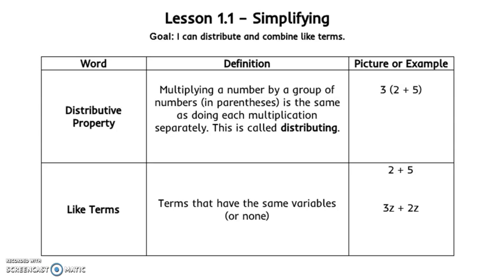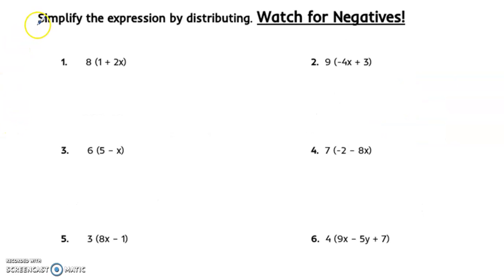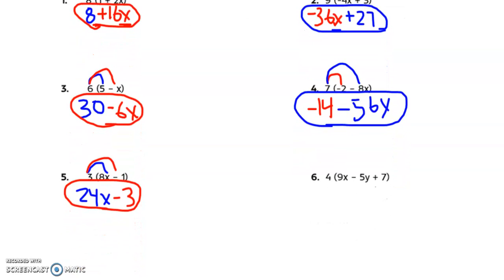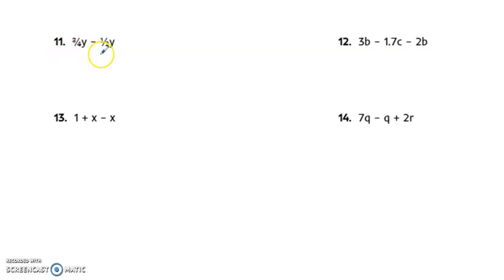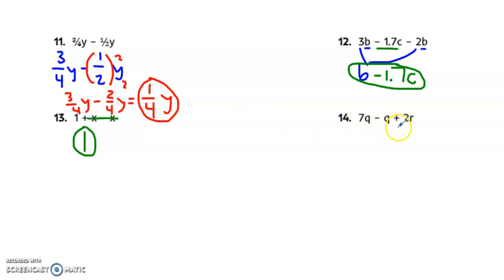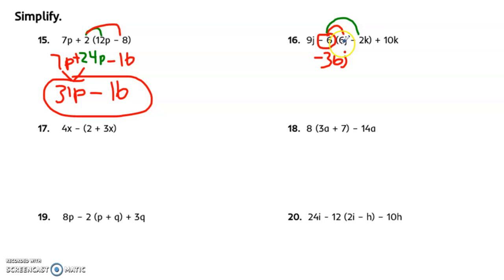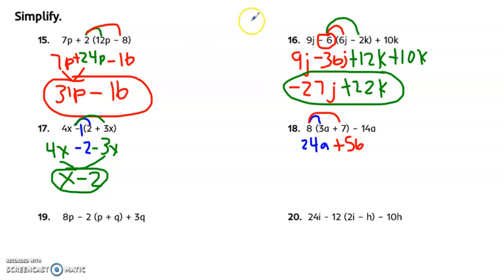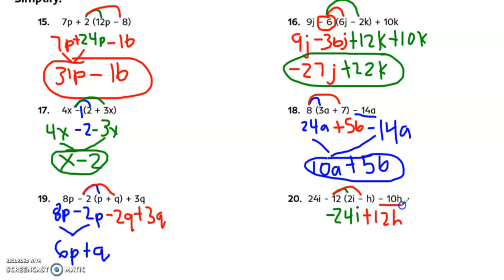8th Grade Math: 1.1 - Simplifying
Distributive Property